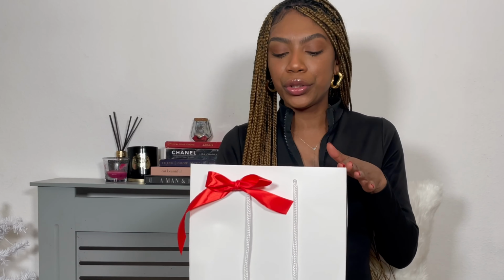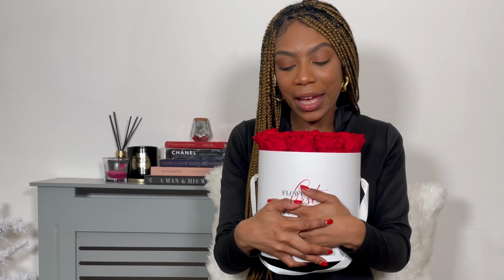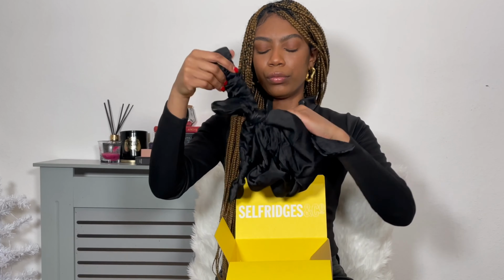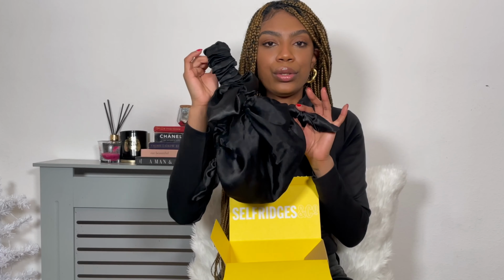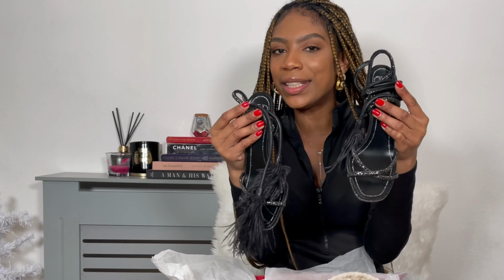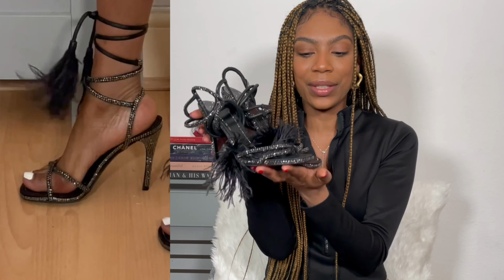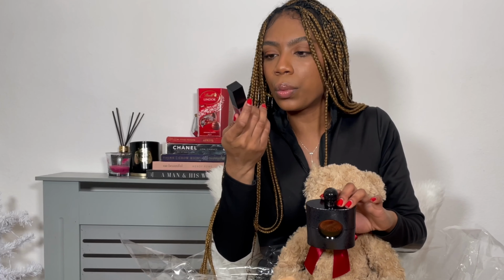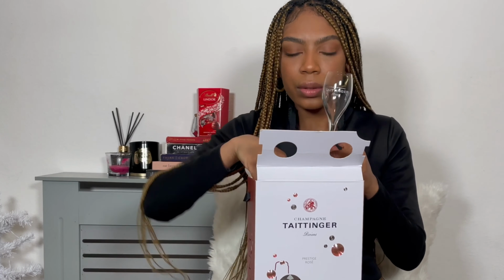WHAT I GOT FOR MY BIRTHDAY! AMINA MUADDI BEGUM HEELS! VALENTINO! YSL!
Hey,

My beautiful Bouji people ☺

Today I am showing you want I got for my birthday
1.Red Roses
2.Amina Muaddi Begum PVC slingback pumps
Similar style
3.Roop Upcycled Furoshiki satin bag
4.Valentino Garavani Upflair 105 embellished leather sandals
(Similar style)
5.Yves Saint Laurent Black Opium Extreme Eau de Parfum
6.Taittinger Brut Prestige Rosé Champagne NV

Furthermore in 2019, please note if gifted is used in a video, this is due to a brand gifting me the product. If ad is used this a paid or sponsored video, where the brand have paid me to collaborate with them. I try to be transparent throughout my content and social media. Please also note that I never promote products that I have not actually used.

xxxxxxxxxxxxxxxxxxxxxxxxxxxxxxxxxxxxxxxxxxxxxxxxxxxxxxxxxxxxxxx